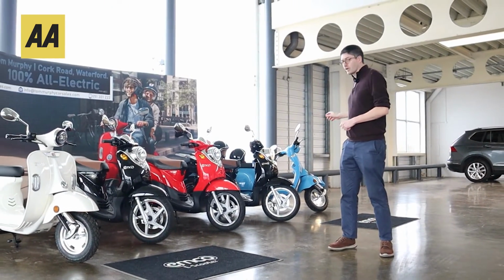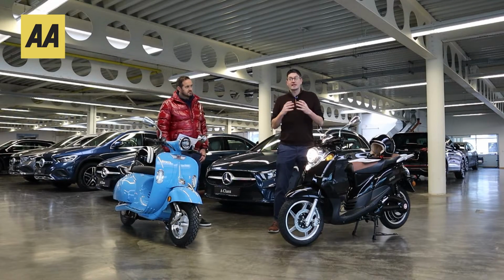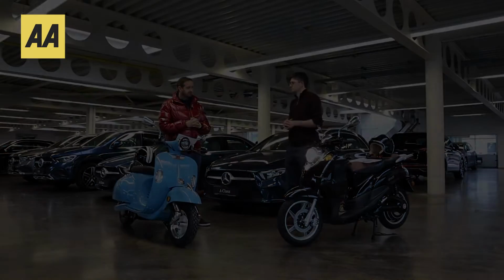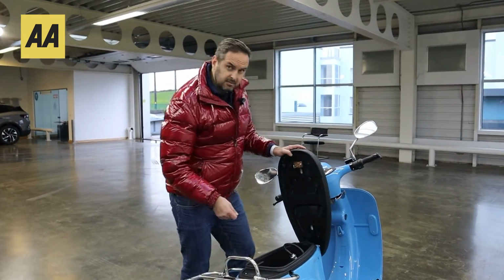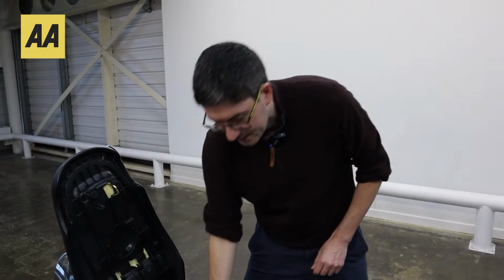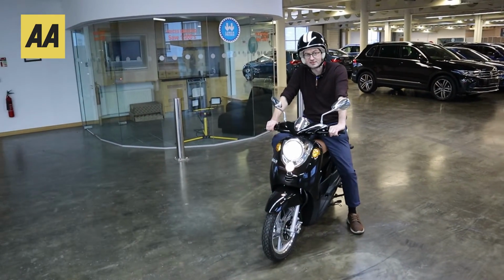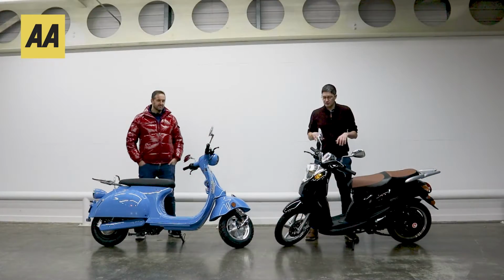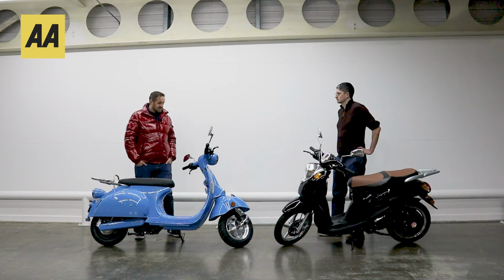Emco Electric Scooters | Novi & Nova | The answer to our car problem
The all-electric Emco scooters are now being imported to Ireland by Tom Murphy Car Sales in Waterford, priced from €4,799

We travelled down to their showroom to see what the fuss was about. We took them out and about for a spin. Then it was back inside to avoid the stormy weather and film our review.

We had a detailed look at the two different models. We talked about prices, colours, power, range & more!